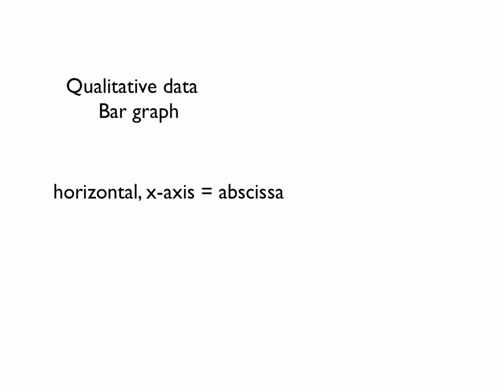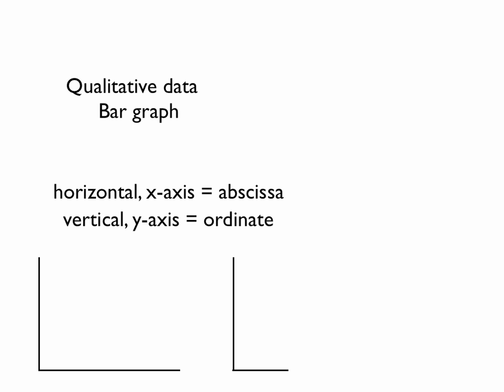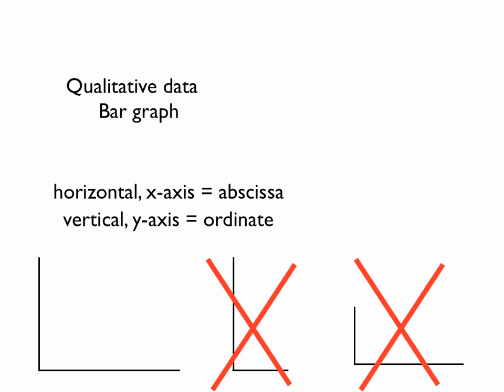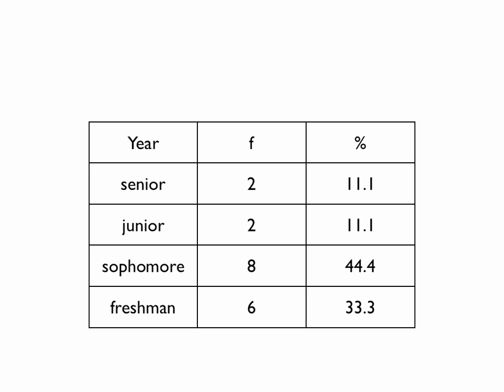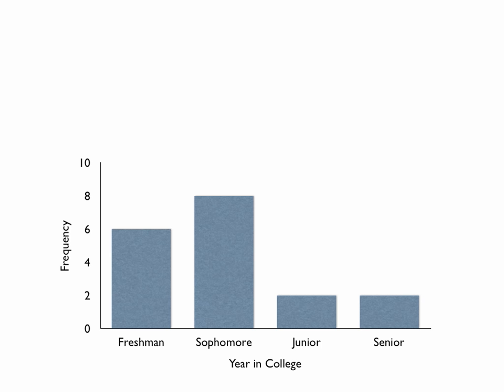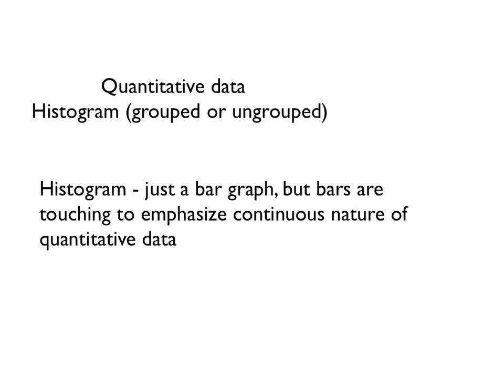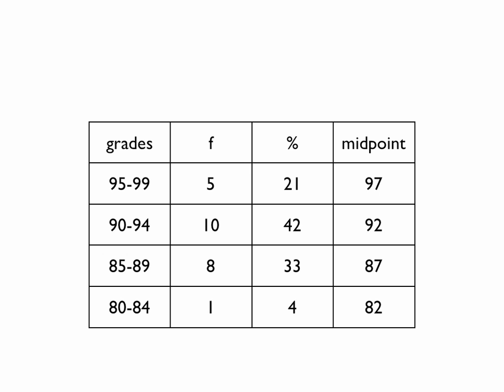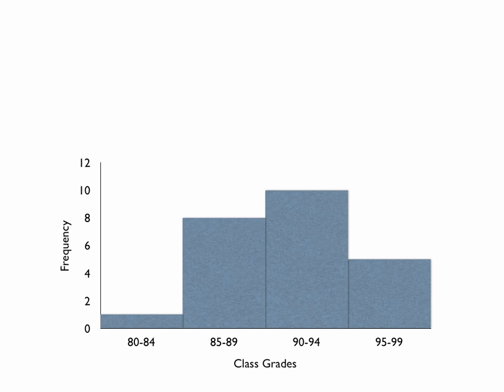Graphing LectureCapture2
Watch after you've see all parts of the Frequency distribution & percentile movies